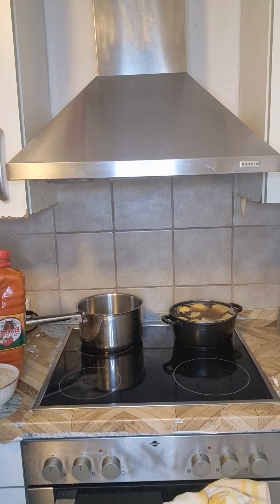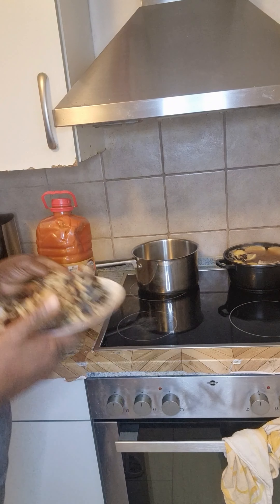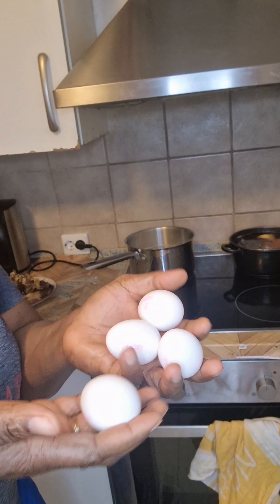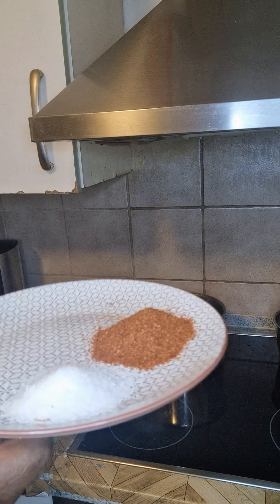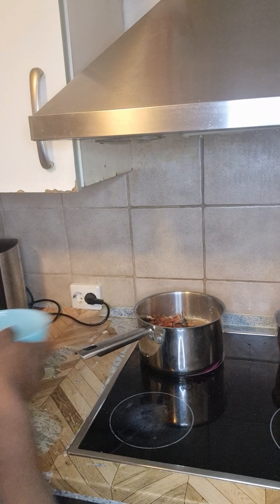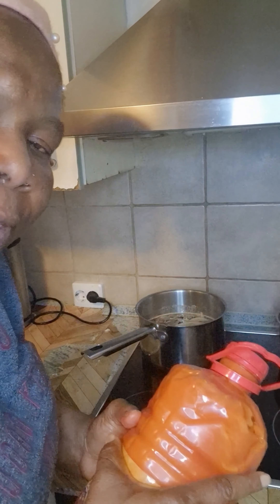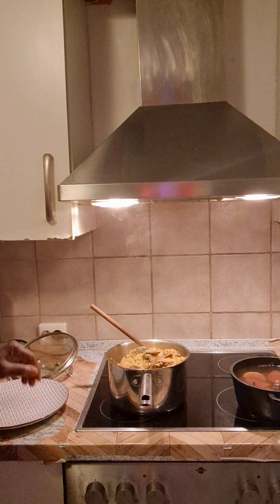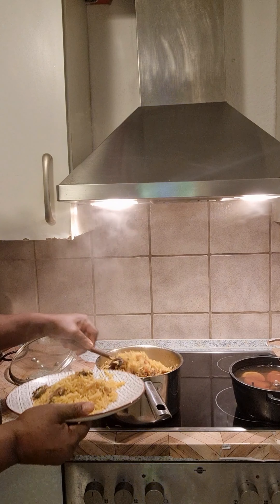January 25, 2024